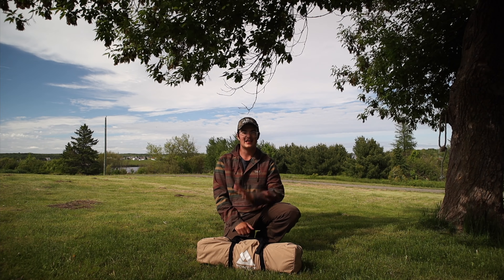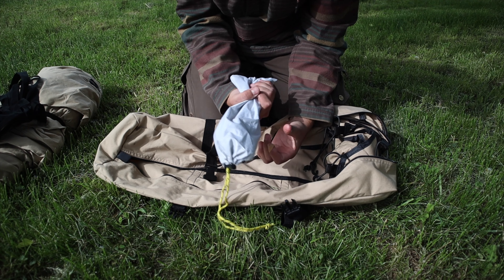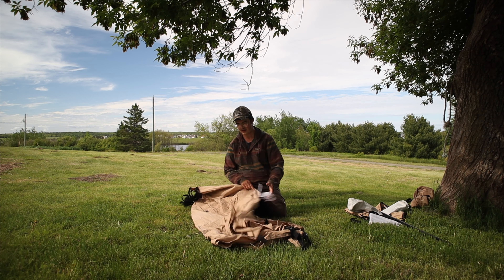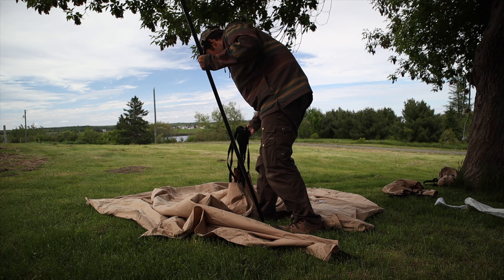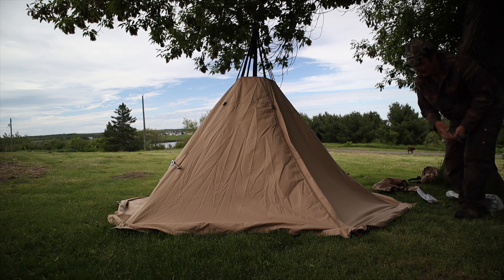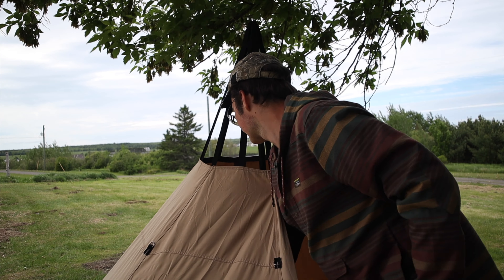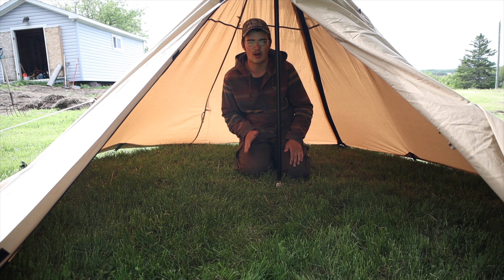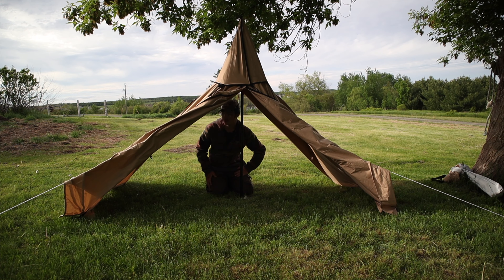Pomoly Solo Canvas Yarn Tipi Hot Tent - SETUP AND REVIEW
PLEASE NOTE - I bought this tent in the Summer/Fall of 2021.

AFTGGOG